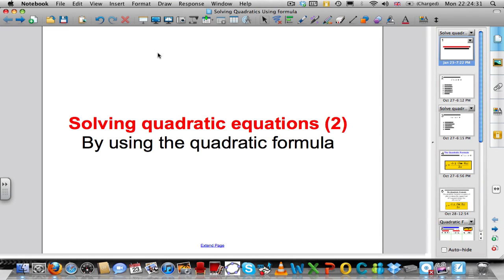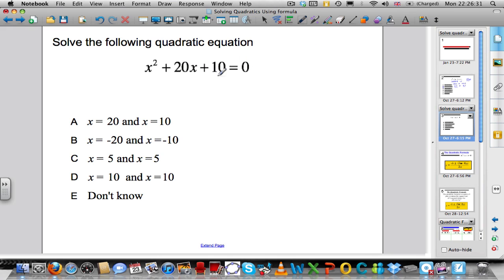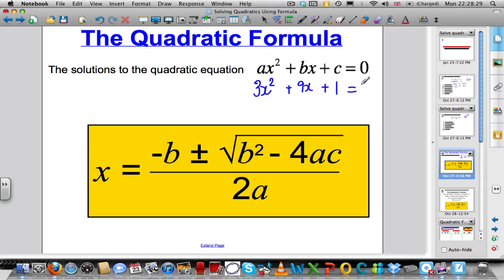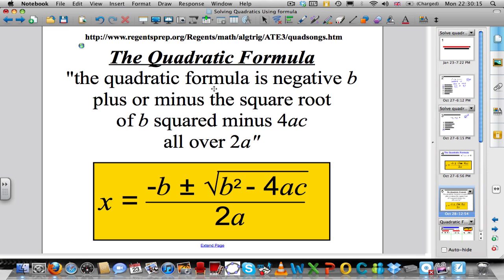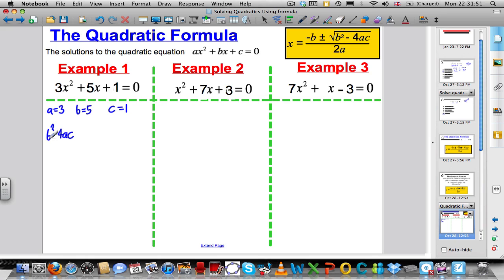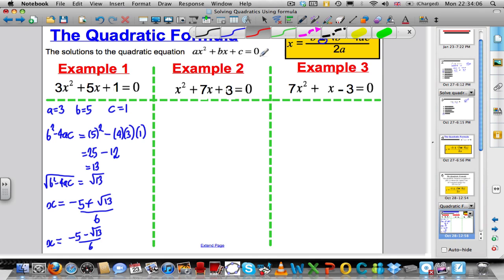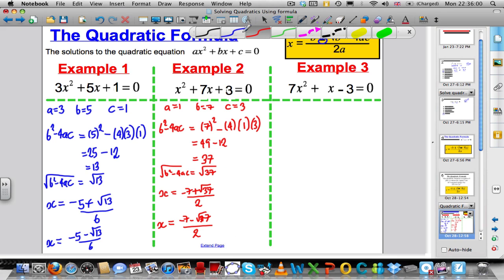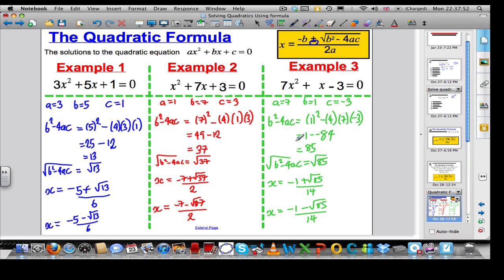Solving quadratic equations using the quadratic formula